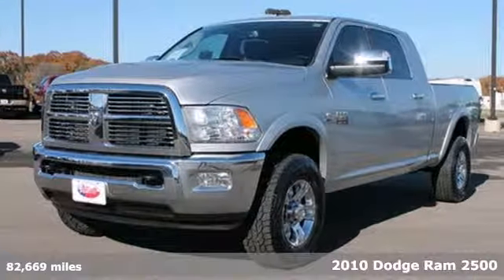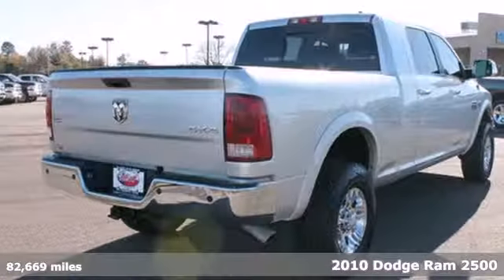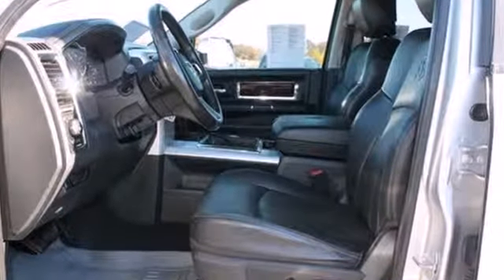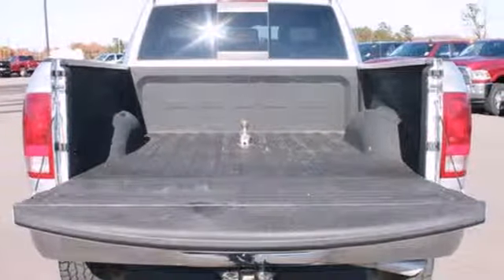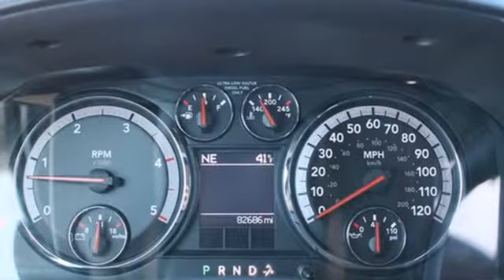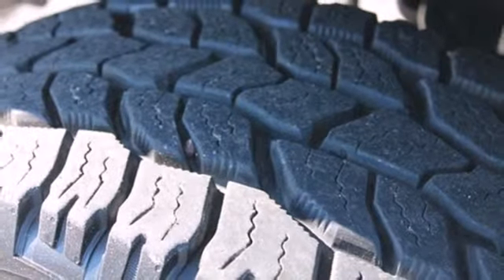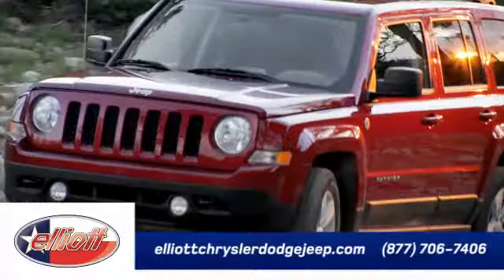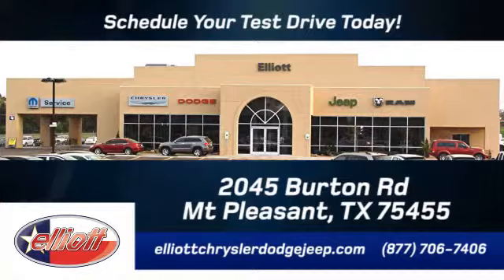2010 Dodge Ram 2500 Mt Pleasant TX Greenville, TX 3055A - SOLD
Year: 2010
Make: Dodge
Model: Ram 2500
Trim: Laramie
Engine: 6.7L 6 cyls Diesel
Transmission: Automatic
Color: Silver
Interior: Dark Slate w/Leather Trim 40/20/40 Bench Seat or L
Mileage: 82669
Stock #: 3055A
This great 2010 Dodge Ram 2500 Laramie is ready for you today! This high quality Ram 2500 has a bunch of features including: Leather Interior Heated/Cooled Seats 4x4 DVD Player Power Driver Seat gooseneck Hitch Trailer Brake And More! A FREE Autocheck® vehicle history report We also have a great selection of new vehicles available too Excellent financing and extended warranties available Call Email or just come on in to test drive today! We are conveniently located on I-30 just west of the Titus Regional Medical Center on the frontage road ELLIOTT AUTO GROUP~WHERE THE ADVERTISED PRICE IS THE ACTUAL PRICE

Address:
2045 Burton Rd.